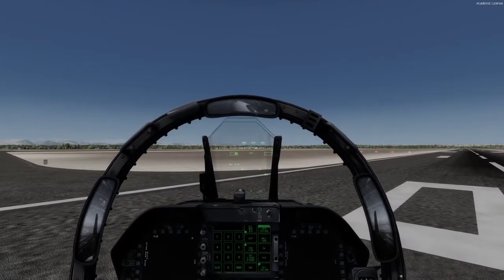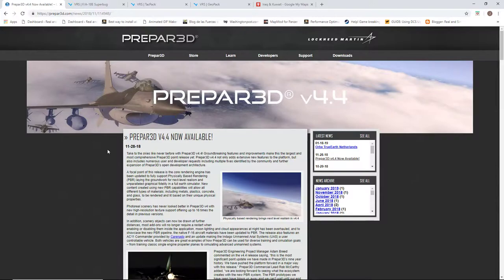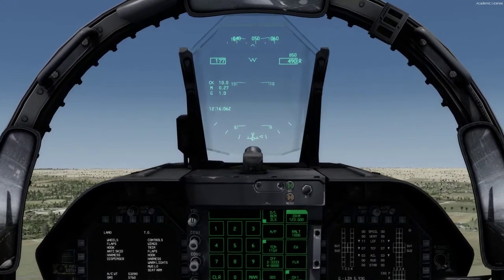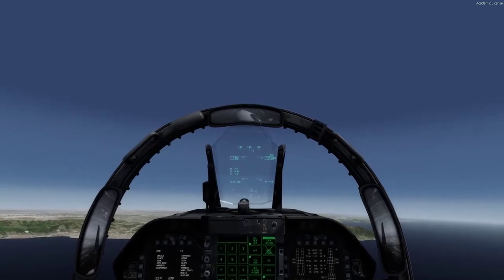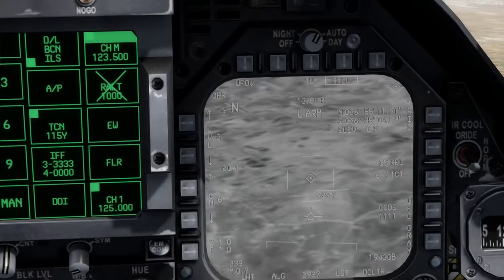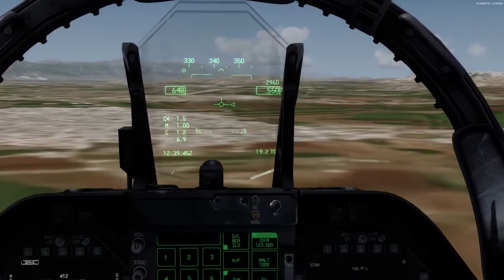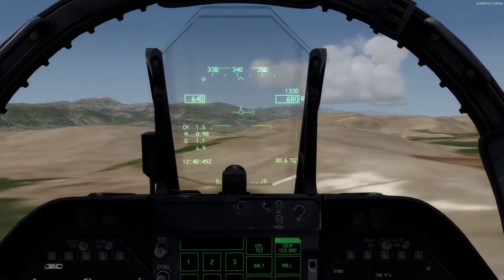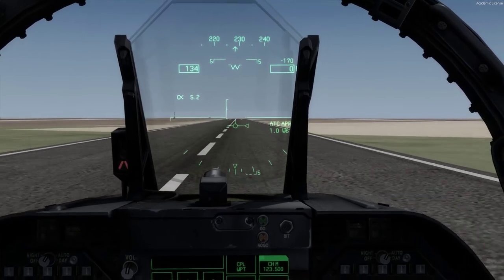F/A-18E Bombing Mission in Syria (VRS Superbug in Prepar3D v4.4)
As an avid DCS player, I wanted to share some footage and thoughts about Prepar3D and the VRS Superbug/TacPack combo.